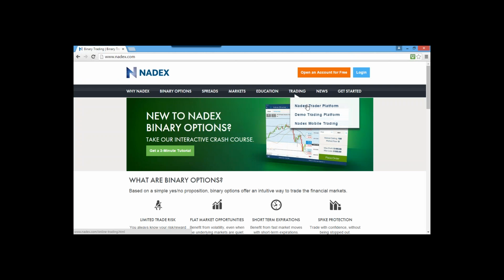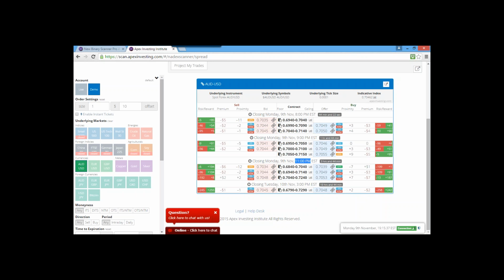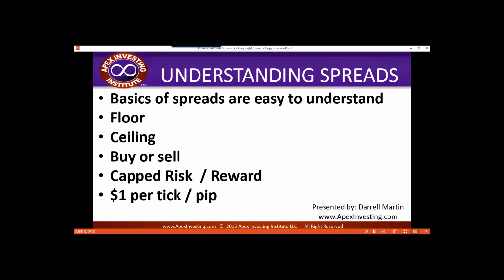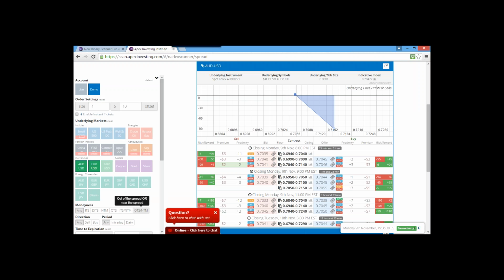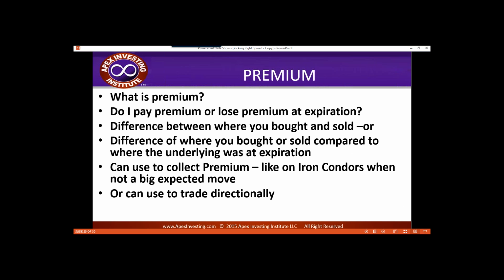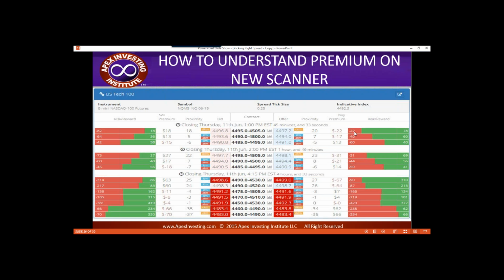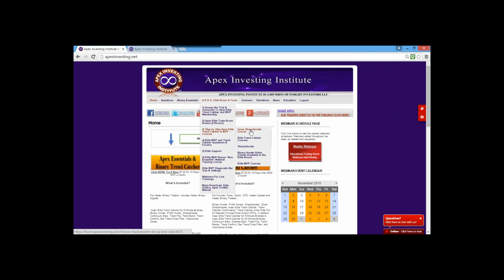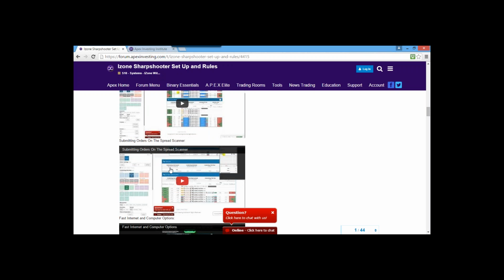Monday Nadex Webinar 11/09/2015 Picking The Right Spread